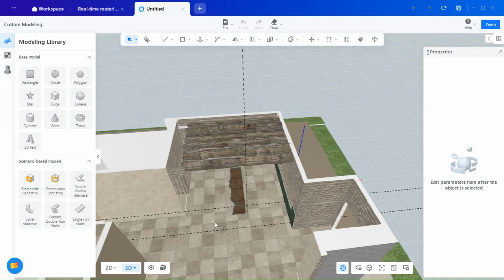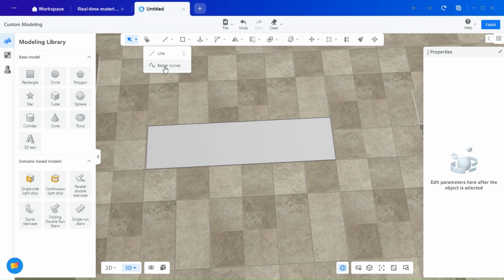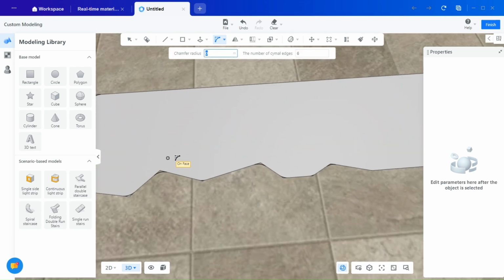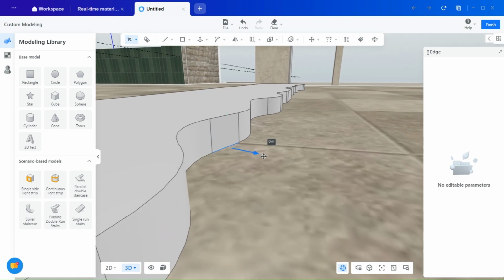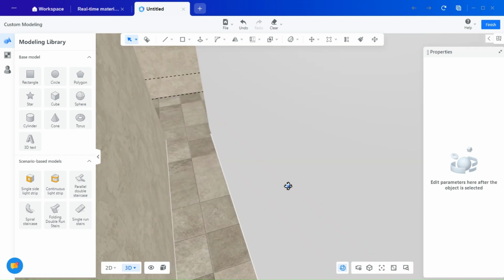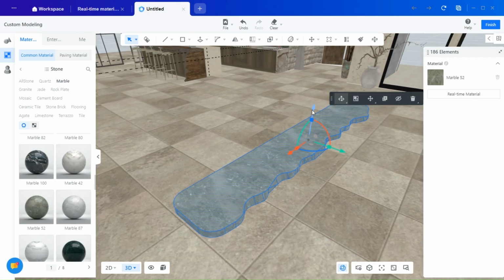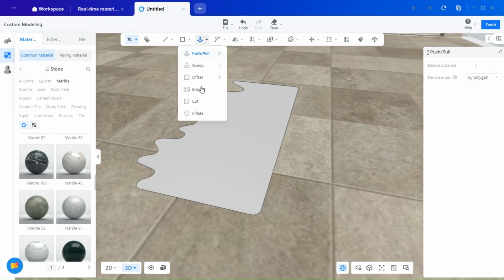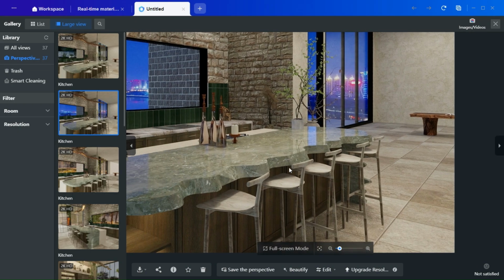How To Create a Custom Kitchen Island in Coohom. Step By Step Tutorial